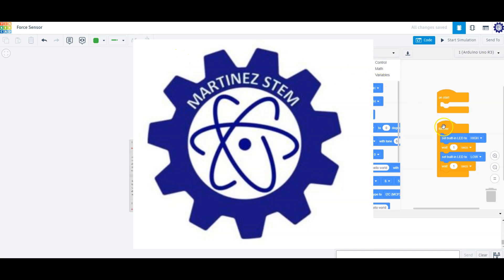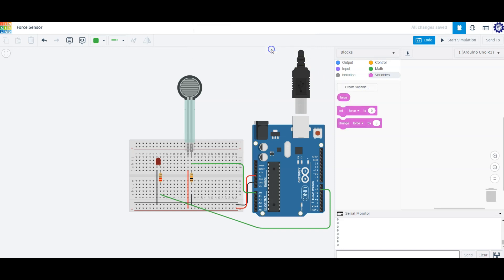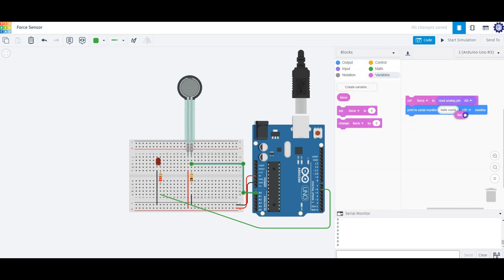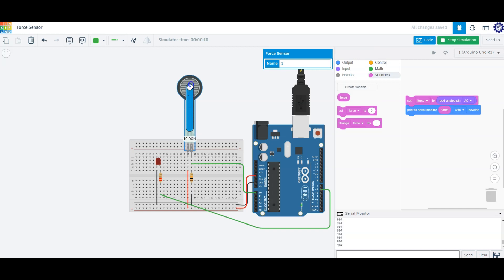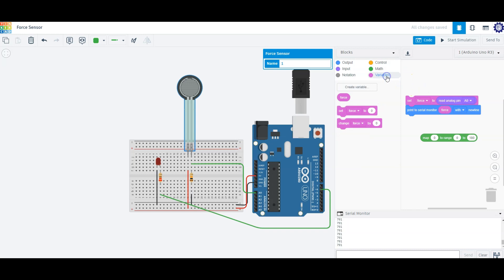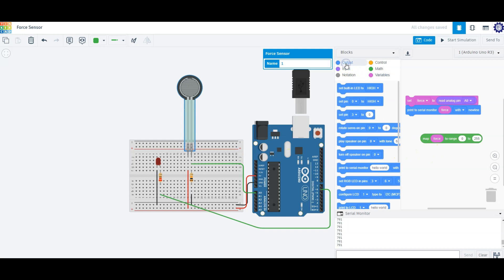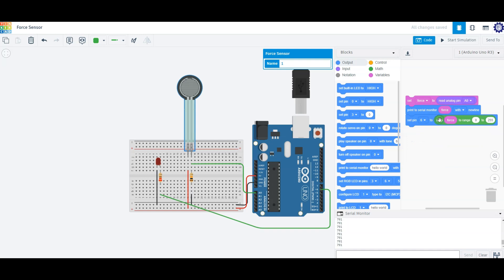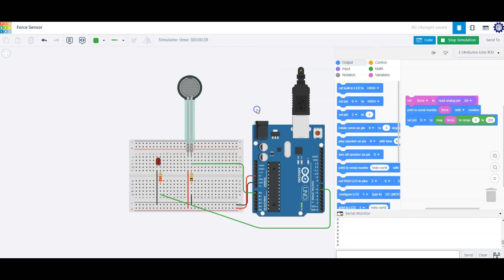Force Sensor in Tinkercad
Learn how to control output devices with a force sensor using block-based programming on Tinkercad circuits.